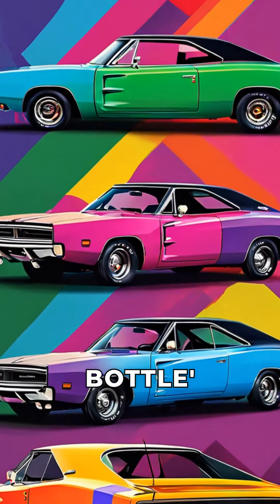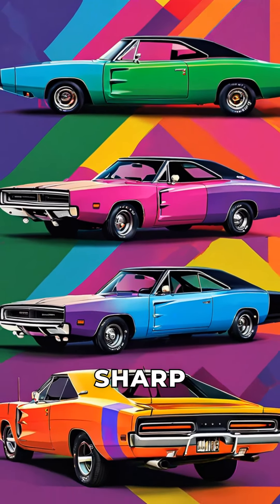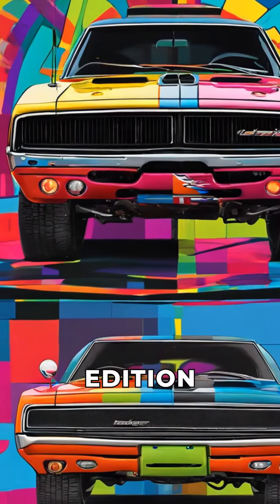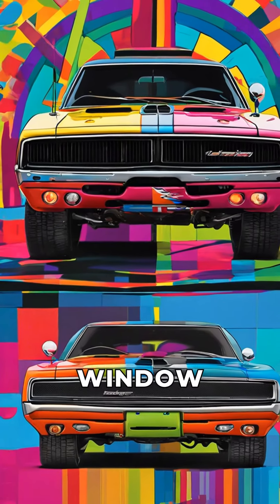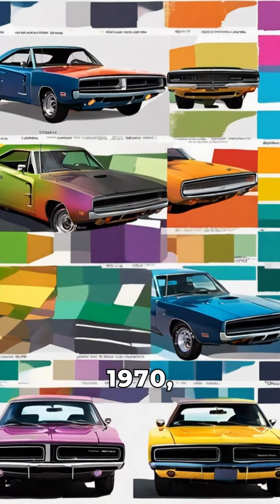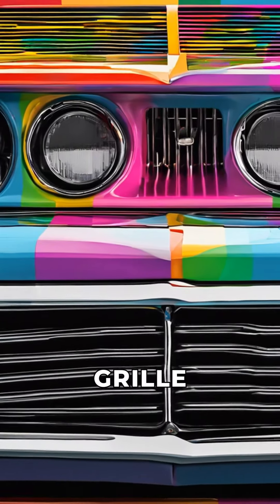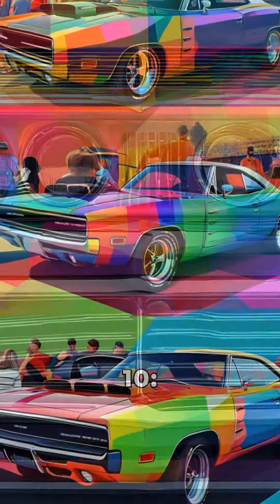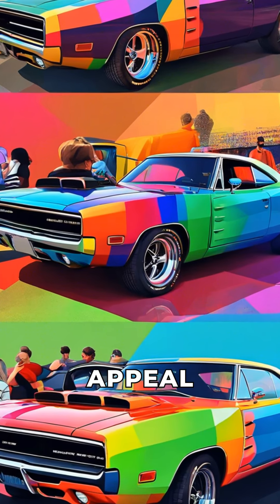Unveiling the Legends: 10 Facts about the 1970 Dodge Charger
Join us on a thrilling journey as we uncover the legendary 1970 Dodge Charger. From its powerful engine to its iconic design, this video reveals 10 fascinating facts about this timeless muscle car. Buckle up and prepare to be amazed by the history and impact of the 1970 Dodge Charger!